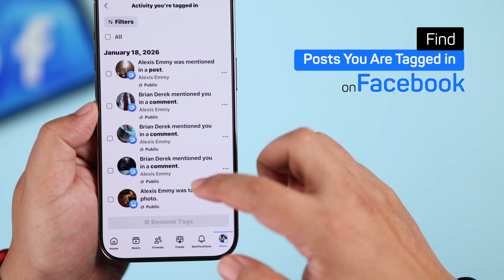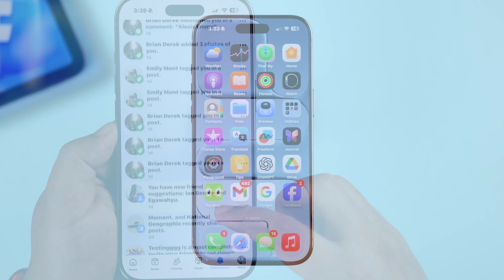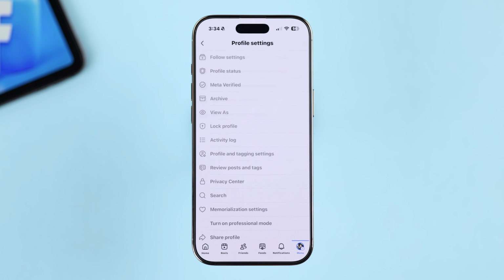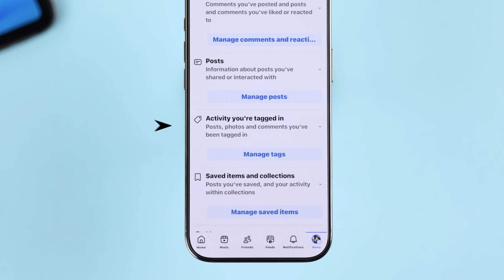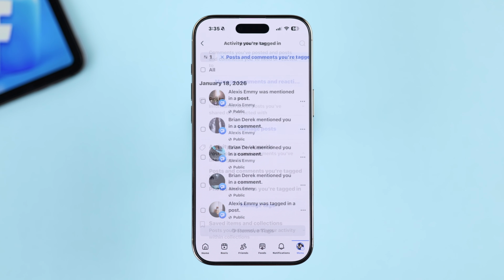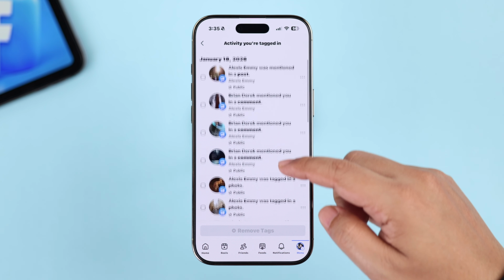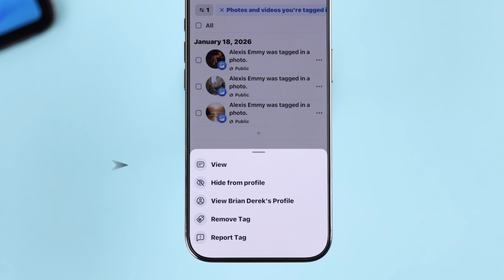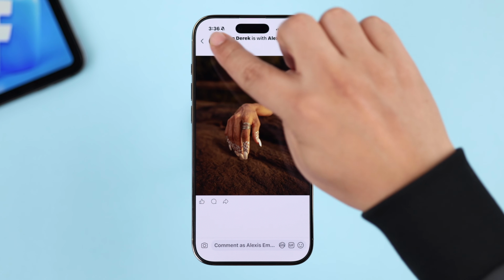How To Find Tagged Posts on Facebook At Once!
Looking for the fastest way to see all Facebook posts you're tagged in at once using your iPhone or Android in 2026, when wondering how to find tagged posts without scrolling through years of your timeline?

Whether you need to find a specific memory, remove unwanted tags, or find posts someone tagged me in on Facebook that aren't showing up on your profile, this video is all you need. This step-by-step guide will dive deep into how to locate all tagged posts on Facebook, including hidden tagged posts on Facebook.